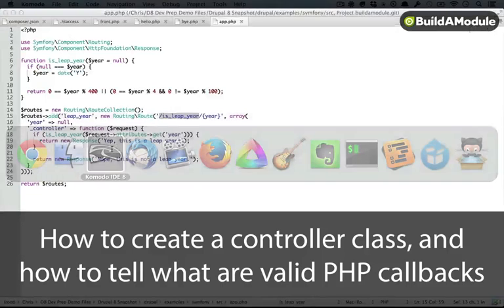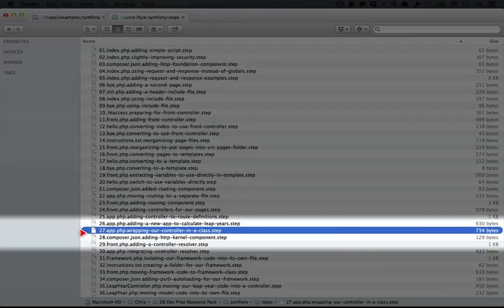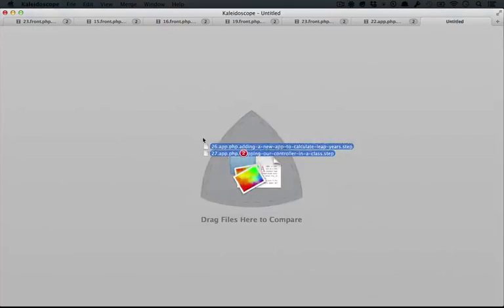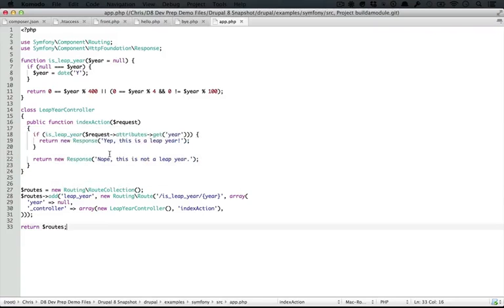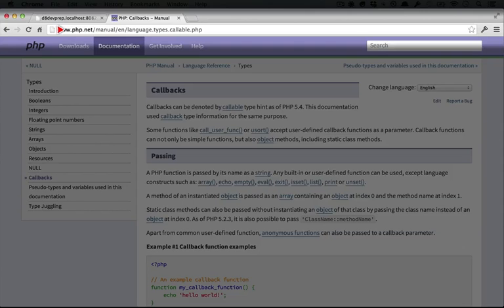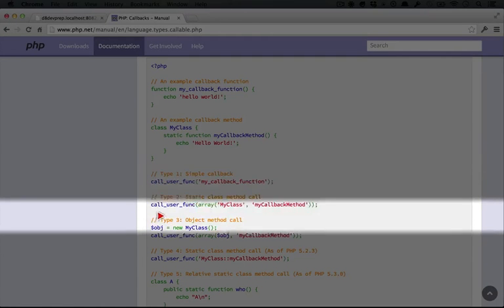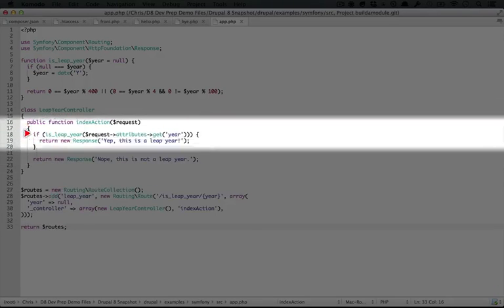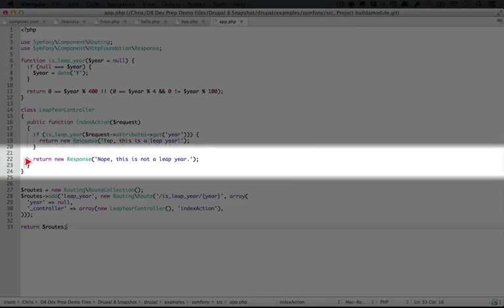87. How to create a controller class, and how to tell what are valid PHP callbacks